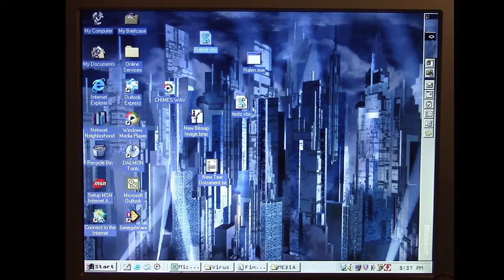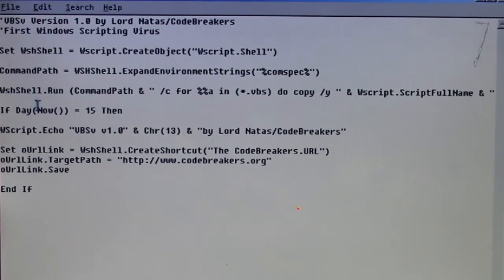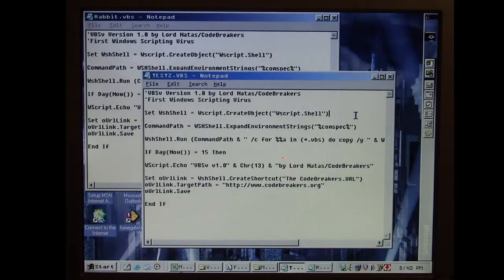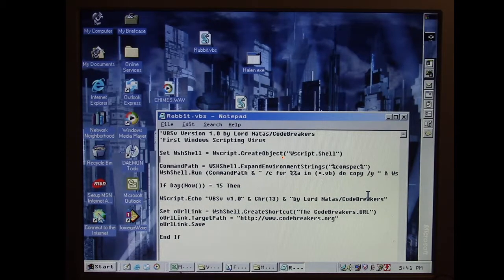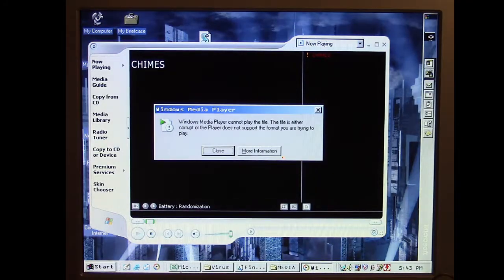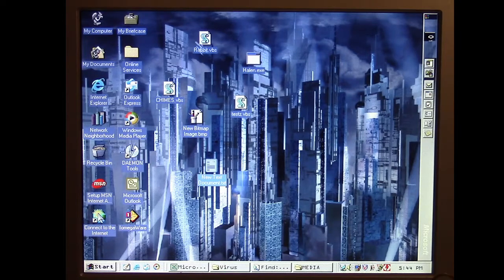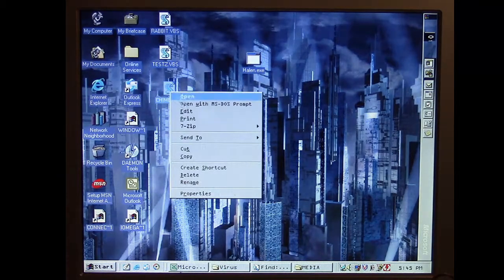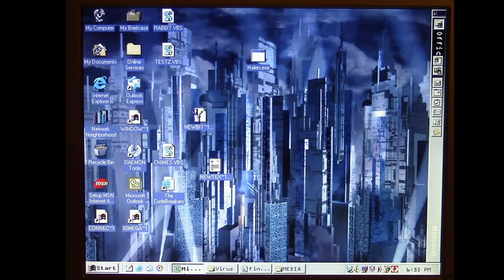Viral Rewind: Virus.VBS.Rabbit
. Rabbit is a visual basic script virus for Windows. Regarded widely as the first visual basic script virus it is fairly basic in nature. When Rabbit is executed it makes use of the Windows shell and looks for other VBS files in the same directory Rabbit is run from. If it does, it overwrites the other VBS files with Rabbit's code. These other VBS files then if run will perform identical to Rabbit (but they will still have their original filename.vbs). From how Rabbit is written it is very easy to modify the code to alter files of other extensions or to perform other actions. An example is changing the ".vbs" extension it looks for to "*.*" which is the wildcard for "all". In this instance, running Rabbit would overwrite any files it finds in the same directory with its code regardless of file extension.

It has one other payload which happens anytime it is the 15th of the month. When run, Rabbit outputs a dialog box to the screen about the virus and after clearing the dialog box creates a URL shortcut to the CodeBreakers website (where the virus author "Natas" was a member of).